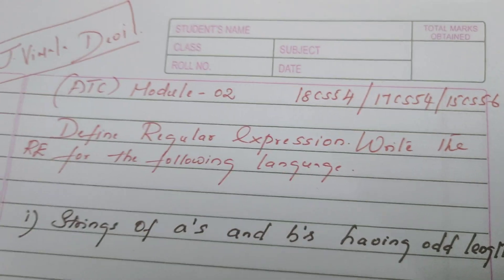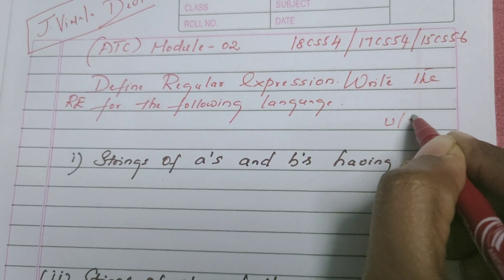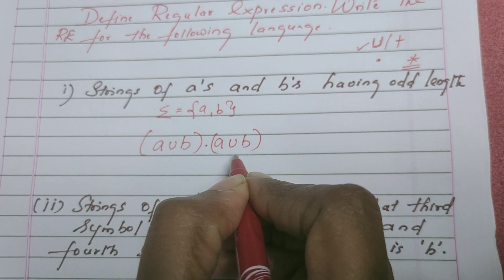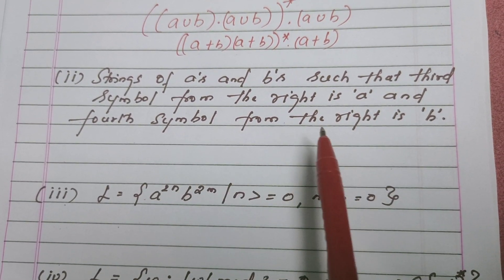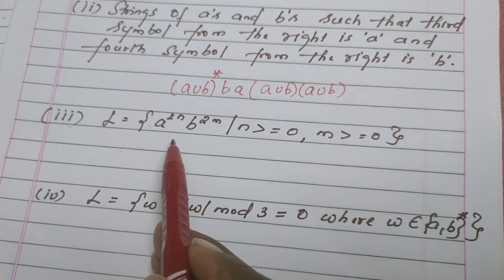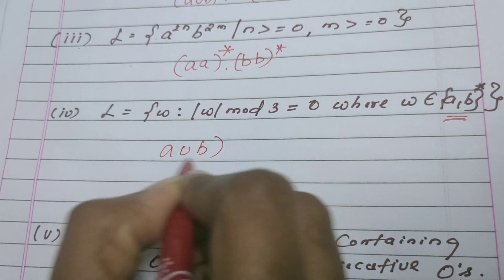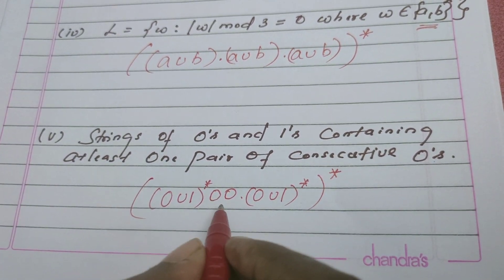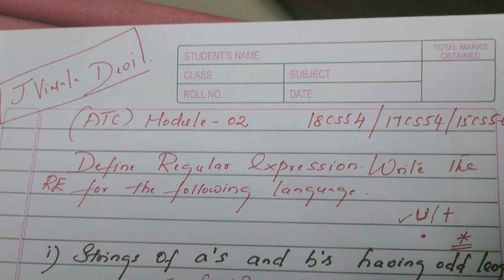Regular Expression | ATC | 15cs56 | 17cs54 | 18cs54 | VTU | Model QP solved